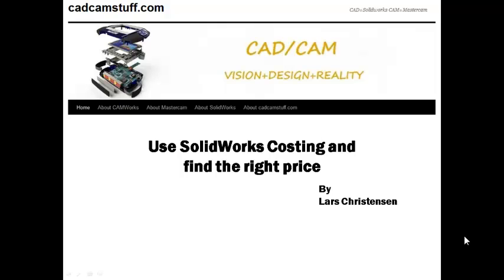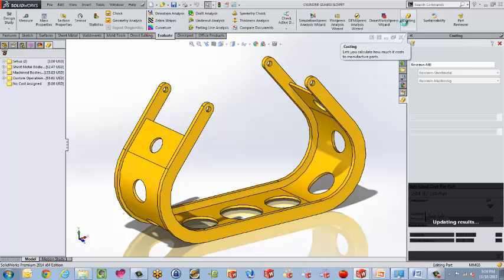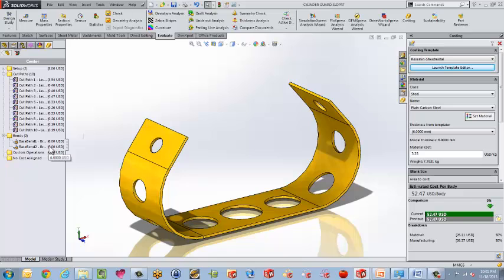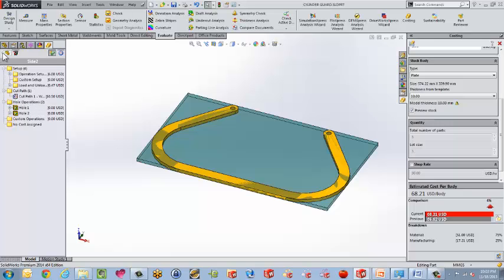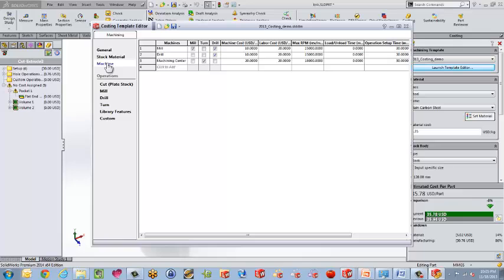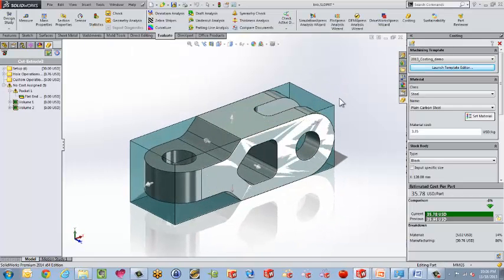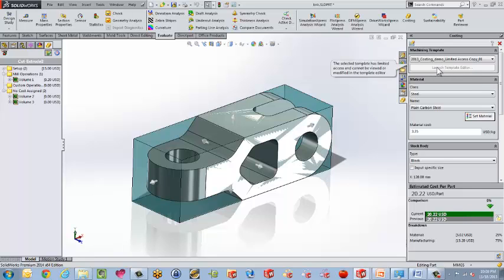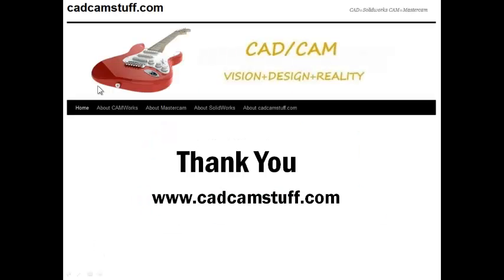Use SolidWorks Costing to find the right price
SolidWorks costing has been around a few years, and every year it gets a little better. In the 2014 version SolidWorks has upped the tool by adding straight up volume as a price tool. This is letting you bypass the customizable templates which can be a great function if you are comparing your current design to an older similar part you already have pricing for.
In the video beneath my goal is to give a good overview over what this tool does. It really has some great functionalities and being fully integrated into the SolidWorks Professional and SolidWorks Premium packages it means a lot of people already have access to this tool.